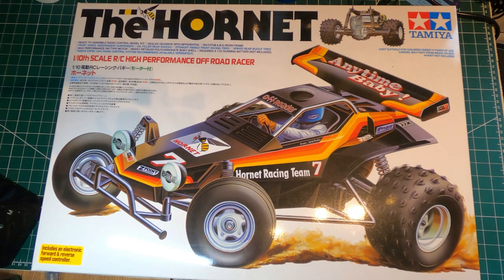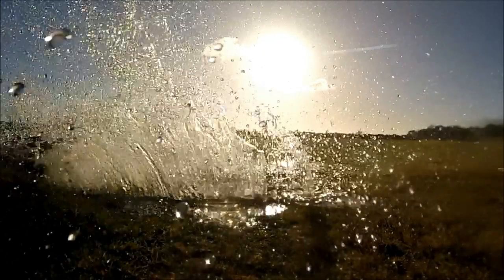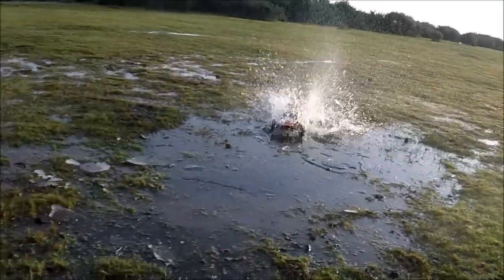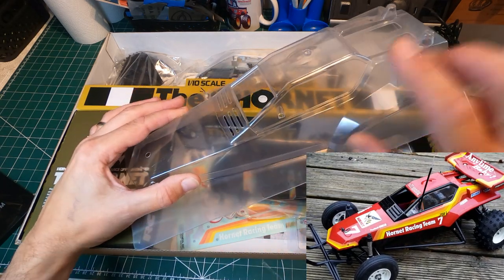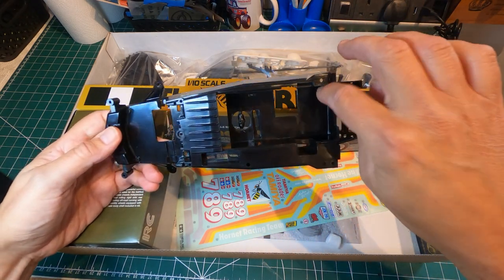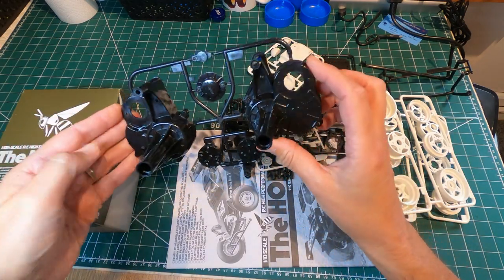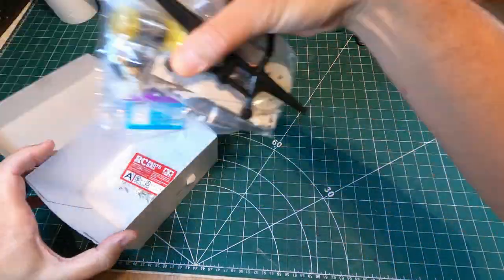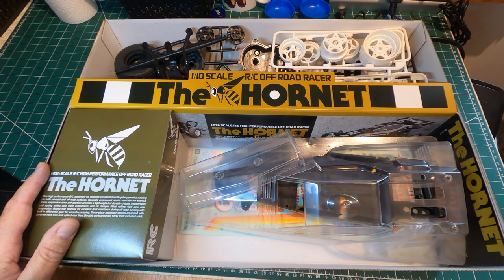Tamiya Hornet Unboxing and Chit Chat. RC Car Kit 58336 1980's classic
Hi all
Got round to getting a new Hornet kit to replace the one that was lost in the fire in 2018.
Thought I'd waffle on about my previous experience of the Hornet as it may help you to decide if it's a kit you might like.
I was trying out an external microphone on my GoPro and I thought I had it right but it only came out in the left channel. Didn't sound that great either so I'll see if I can get a better one.  The bit at the start is ok as it's the mic plugged into the PC.